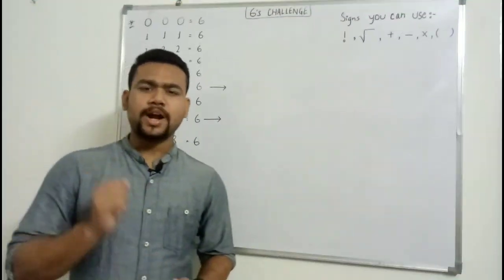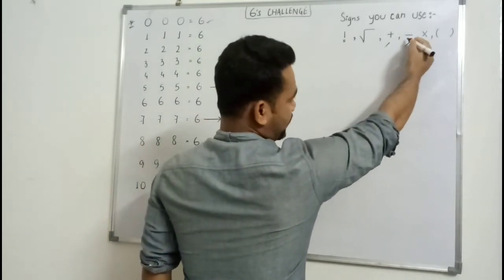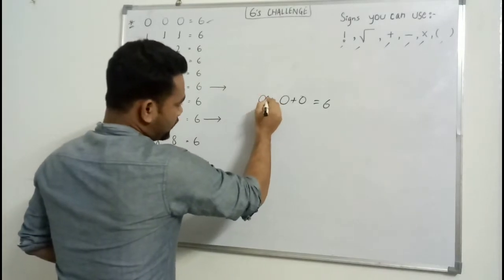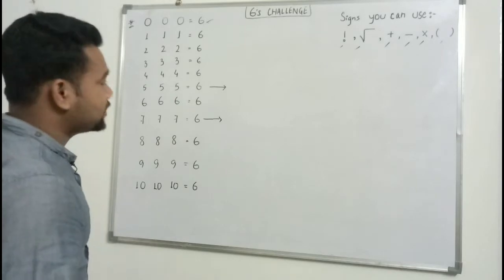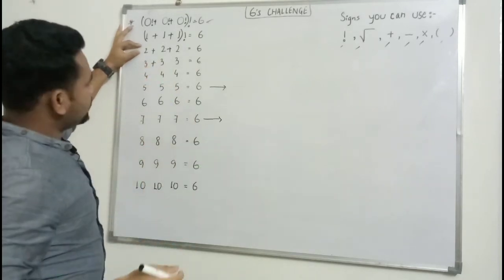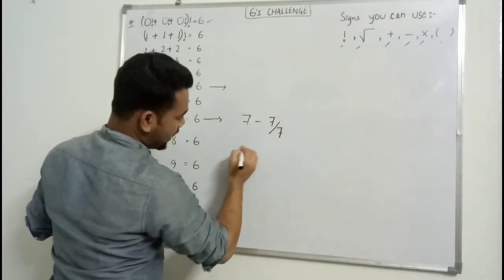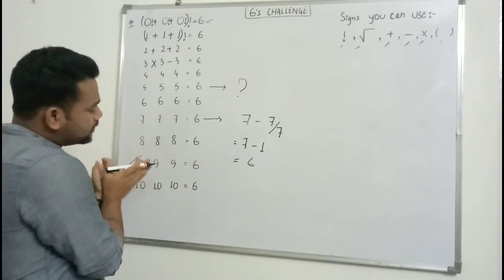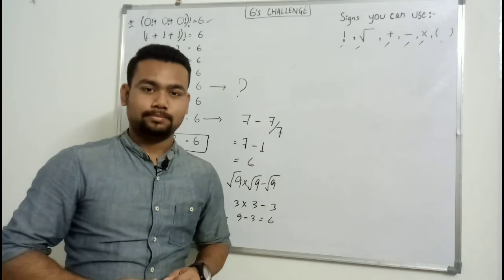Viral mathematics problem/ viral math problem/ viral maths/ maths tricks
#6's maths challenge to all maths loving guys... Try to solve it. Without any help...